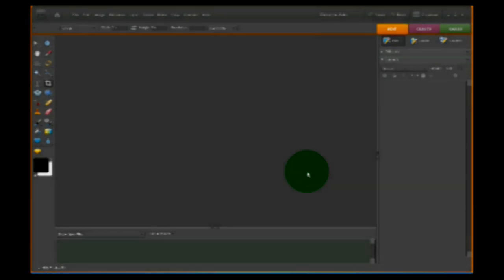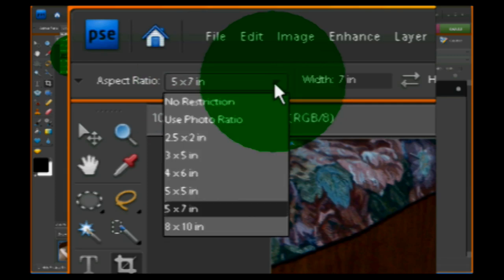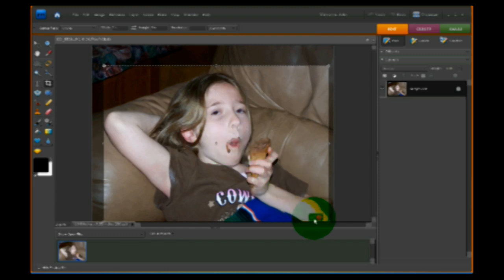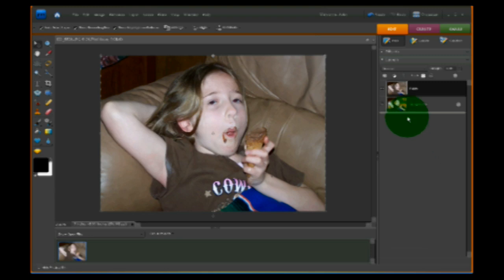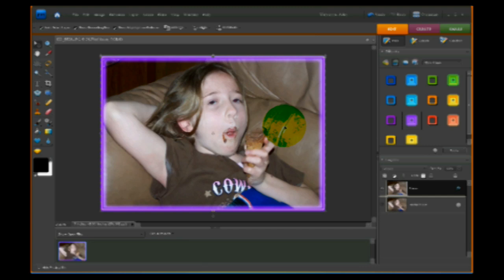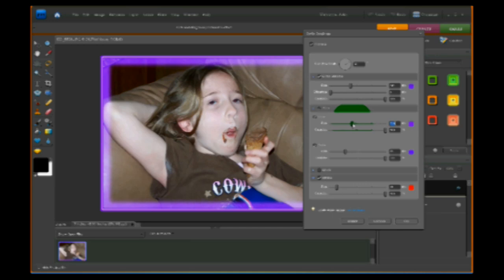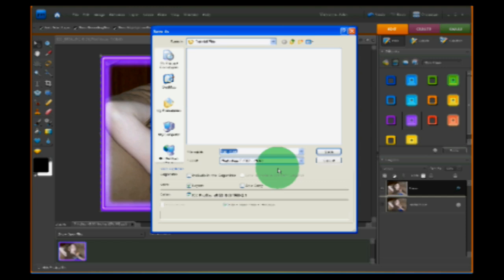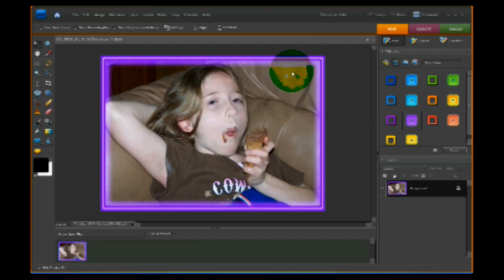Elements 7 - Adding a neon frame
This easy to understand tutorial shows how to add a neon frame to your pictures in a few simple steps.